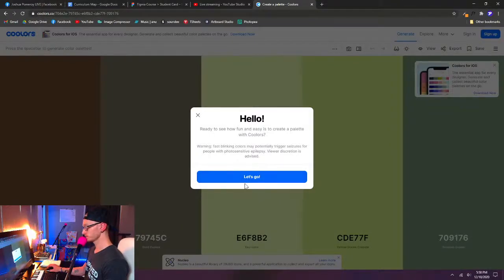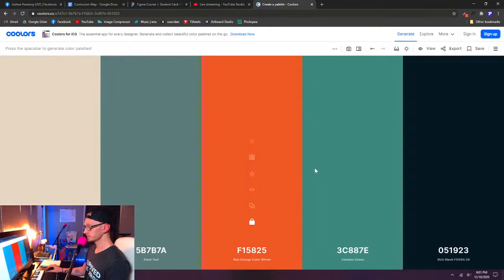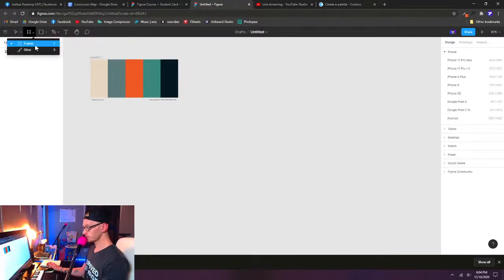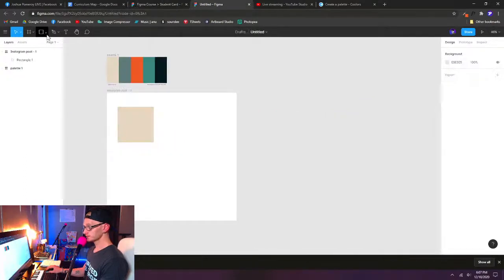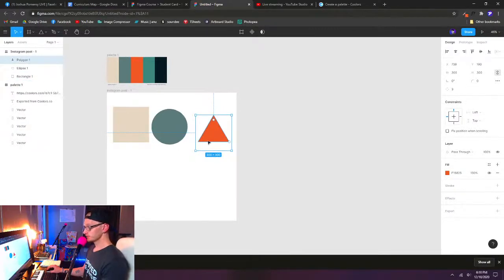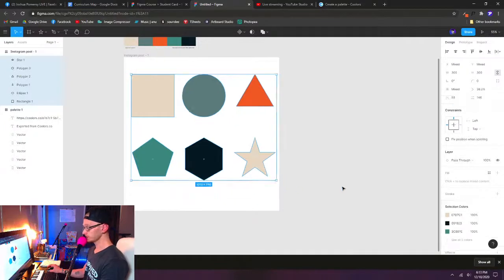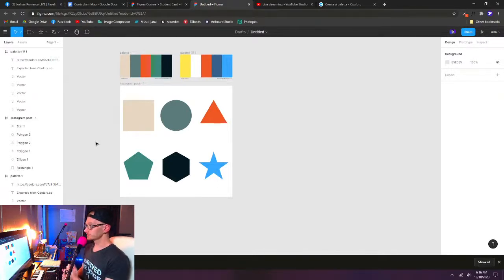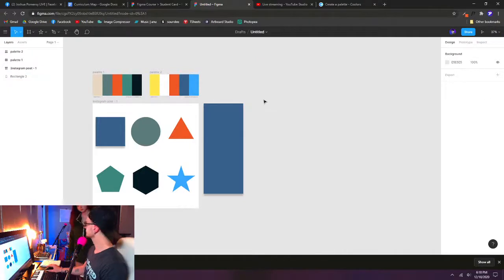Figma Beginner Lesson 01 - LIVE 🔴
Working on a Figma Lesson Plan for a educational course. Figma is the only platform that brings together powerful design features you already love and a more efficient workflow to boot. Packed with design features you already love plus unique inventions like the Arc tool and Vector Networks, Figma helps you keep the ideas flowing. No need to stop to install, save, or export. It’s what any good cloud software should be. Figma is fast. Files are always up to date. It’s easy to share designs across the organization, so collaboration is easy.